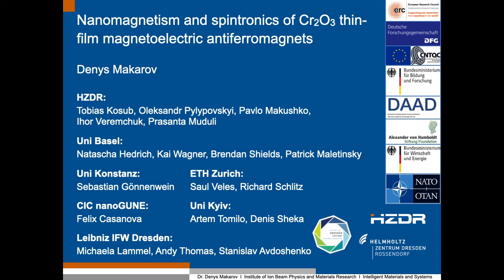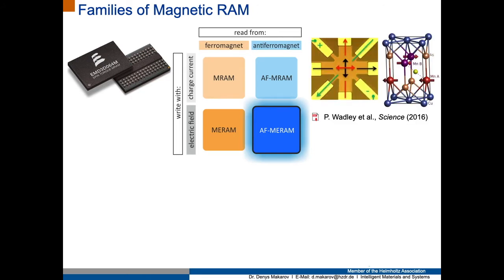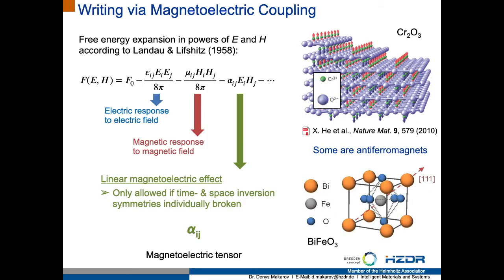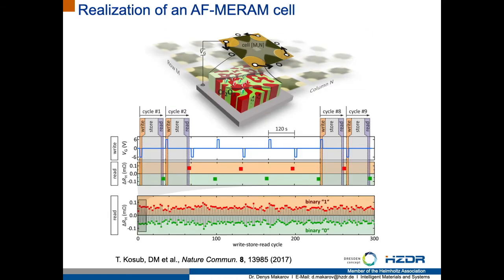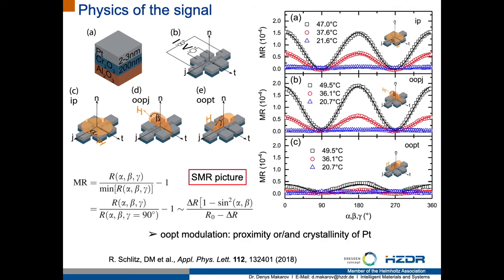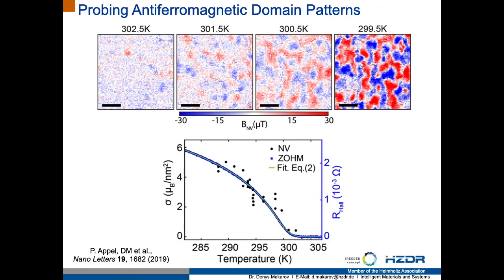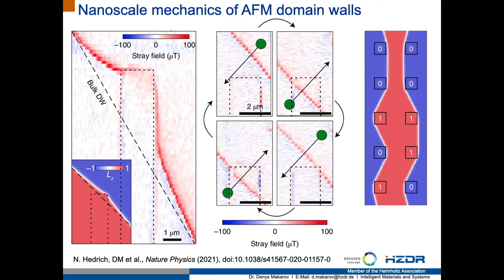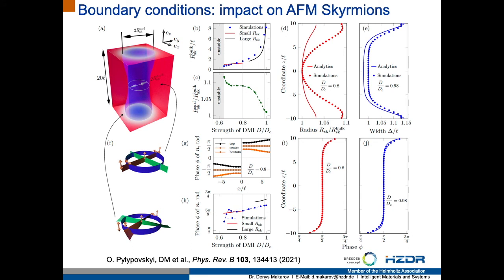Nanomagnetism and spintronics of Cr2O3 thin film magnetoelectric antiferromagnets